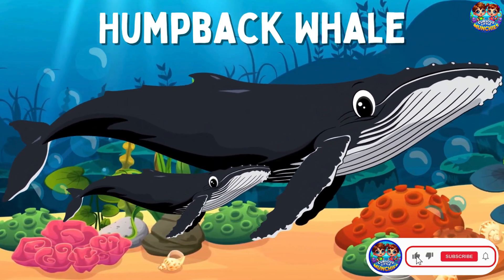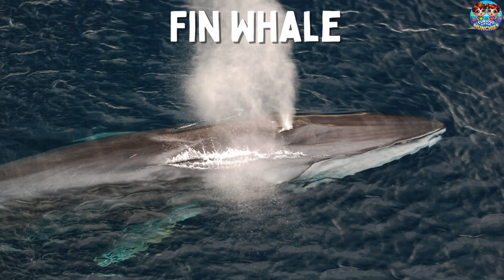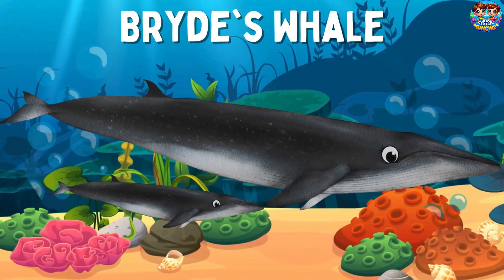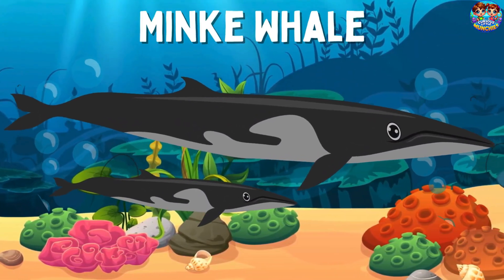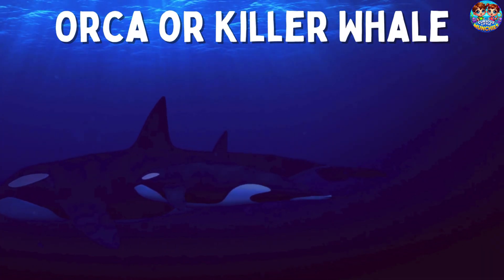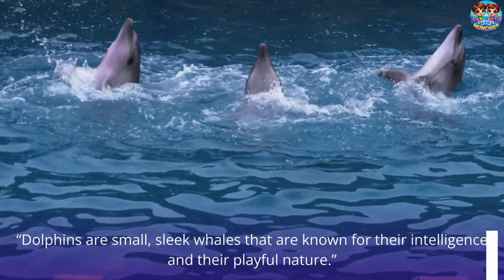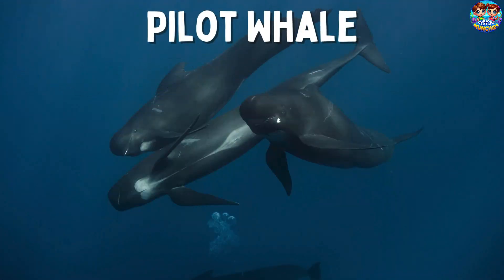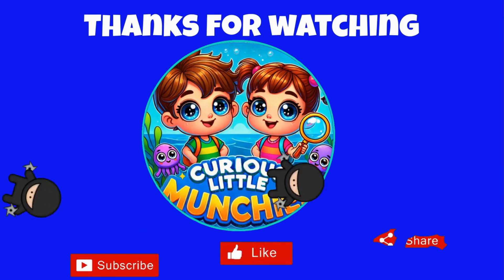Learning video About whales for kids | Amazing Whale Facts for Kids| Fun & Educational whales Video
Welcome back to another exciting whale adventure! 🐋 In this video, we dive even deeper into the world of whales, exploring amazing whale facts,  and cool whale sounds. From the biggest whales in the ocean to how they communicate and what they eat, this video is packed with fun and educational content for kids!

What you’ll learn in this video:
✅ Different types of whales – blue whales, humpbacks, orcas & more! 🐋
✅ How whales talk using clicks, whistles, and songs 🎶
✅ Fun facts about whale babies (calves) and their families 🍼
✅ Why whales are important to the ocean 🌊